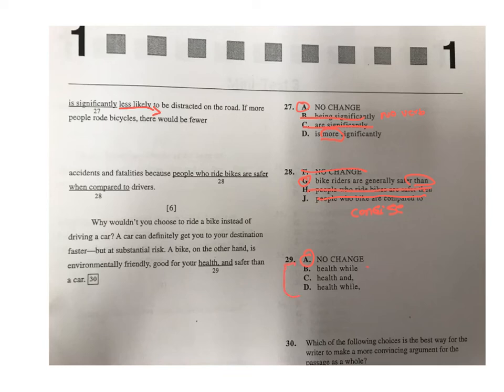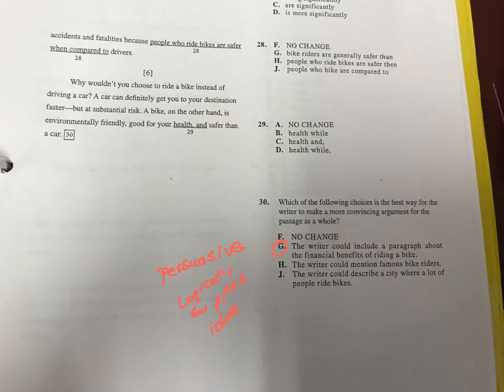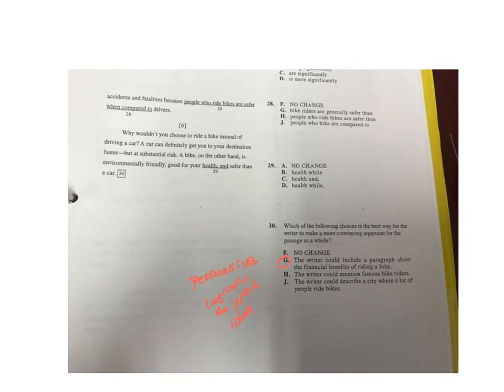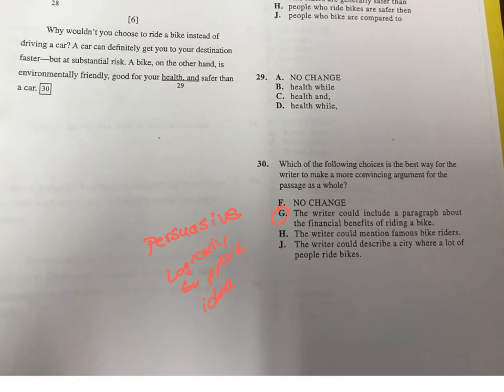Minitest 2 explanation